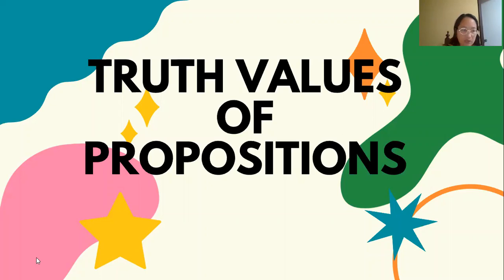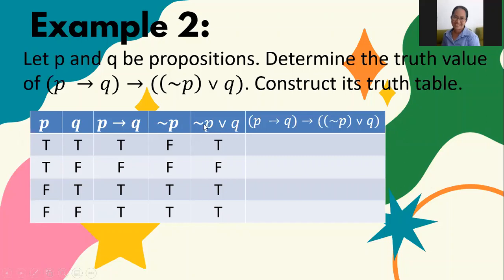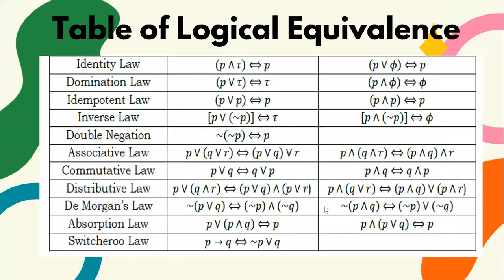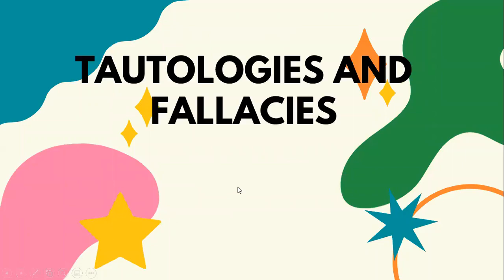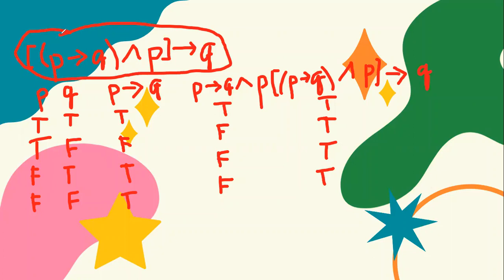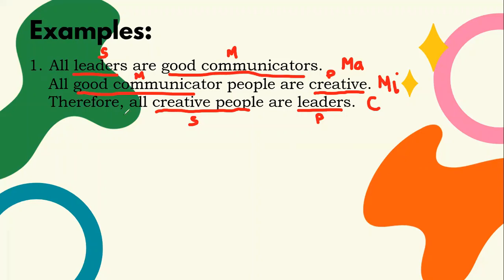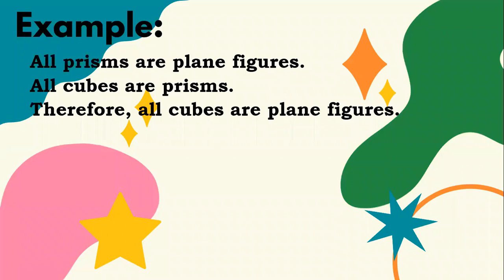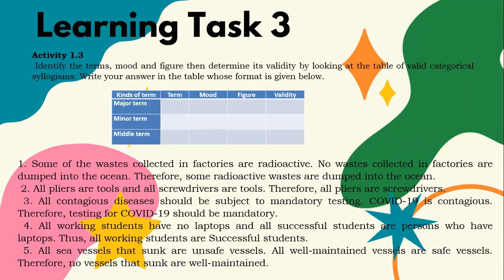Q2 Modules 16 20